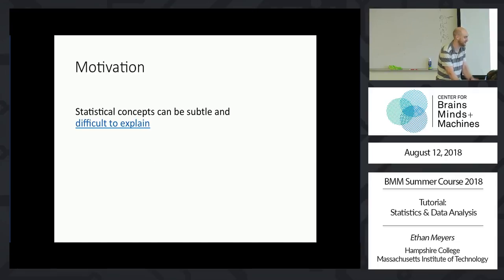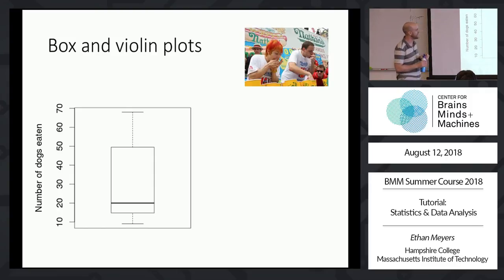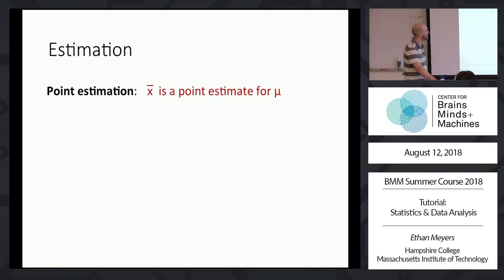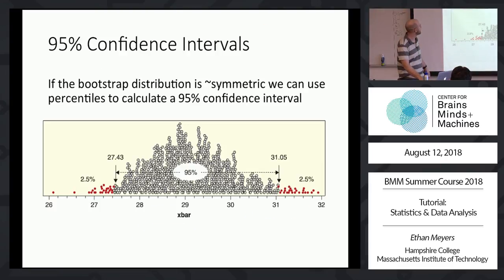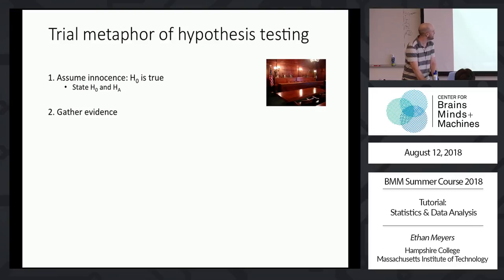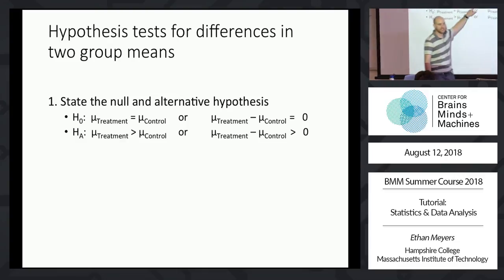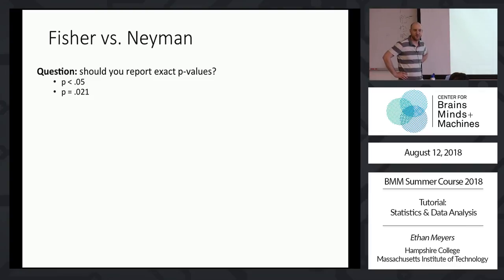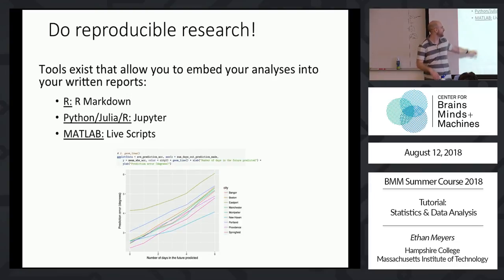Tutorial: Statistics and Data Analysis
Ethan Meyers, Hampshire College - MIT
BMM Summer Course 2018